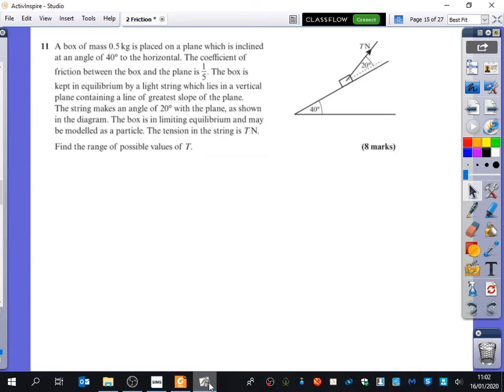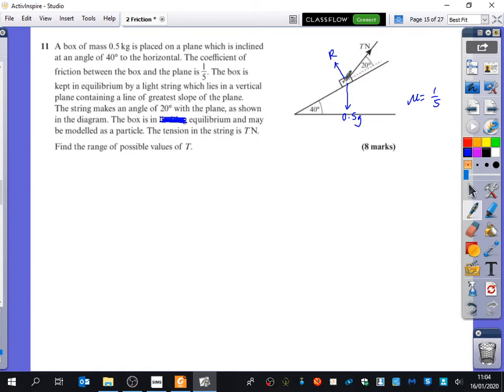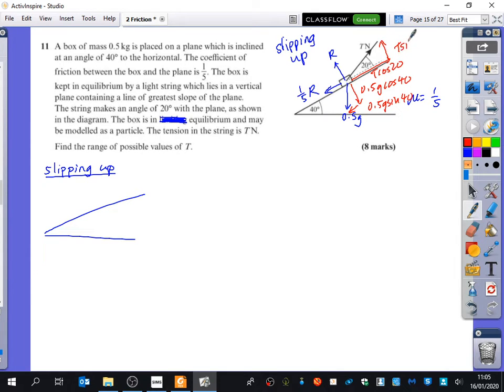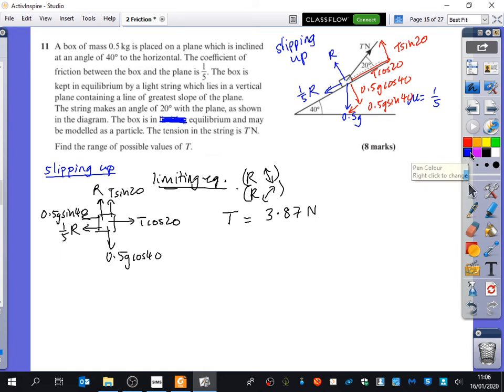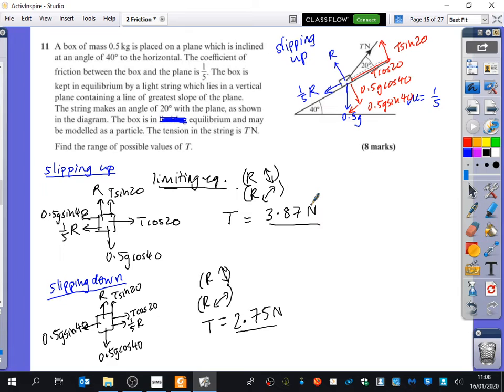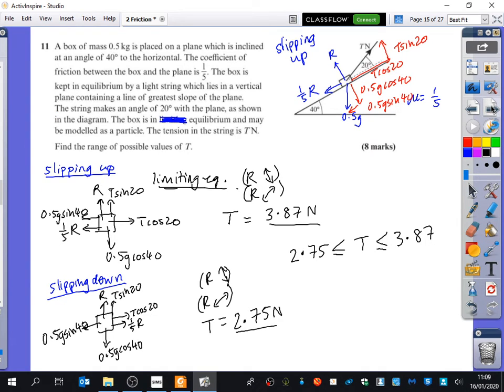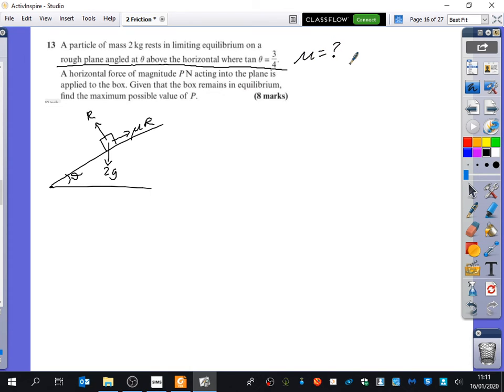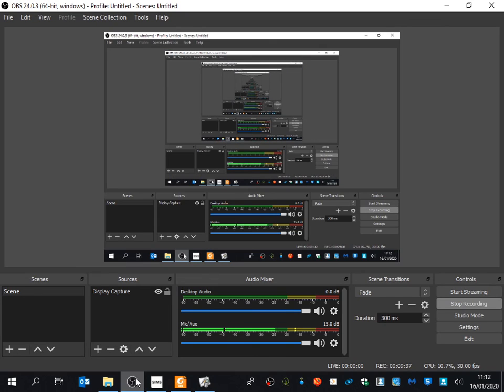Forces 12 • Range of Values for Equilibrium • Mech2 Ex7C • 🎲